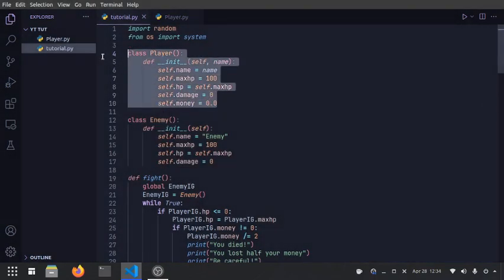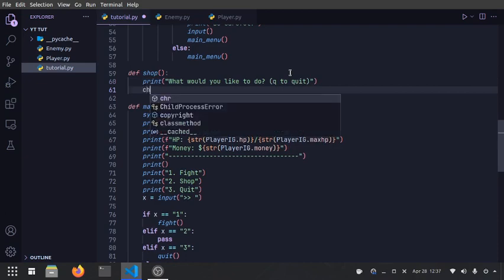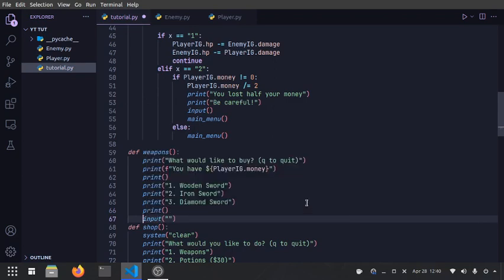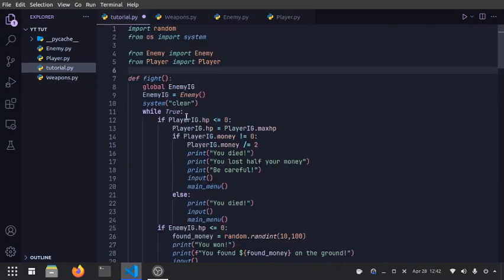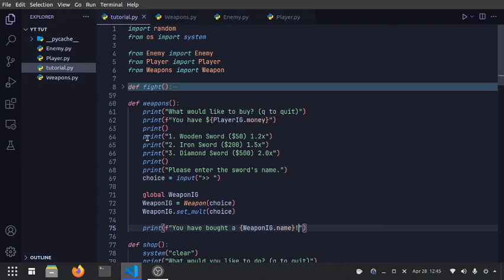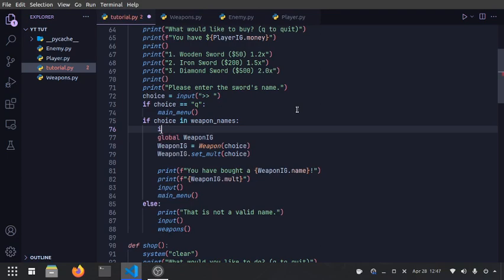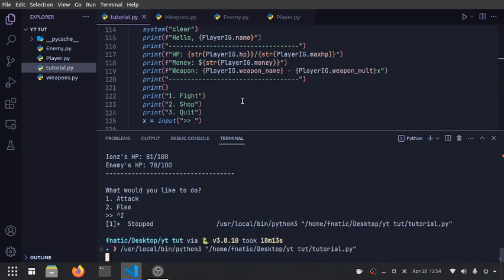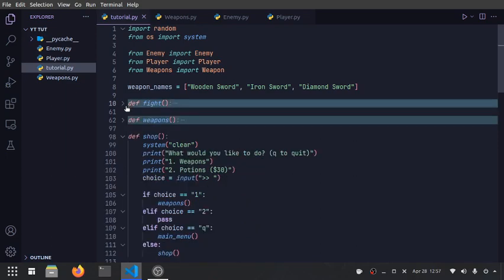Python Text-RPG Tutorial - Shop & Weapons (Part 3)